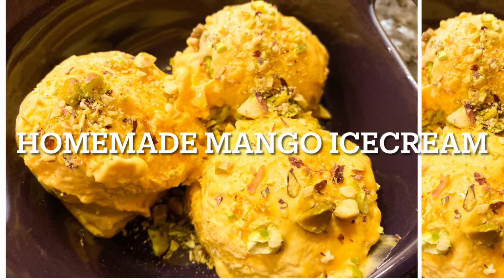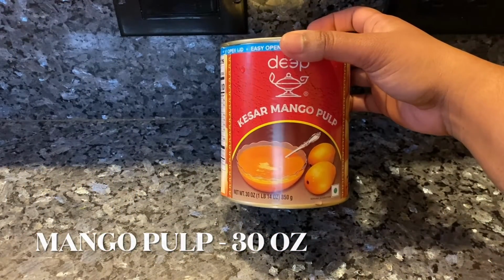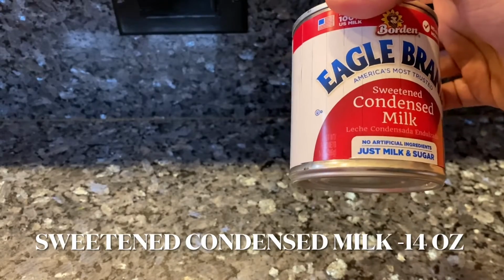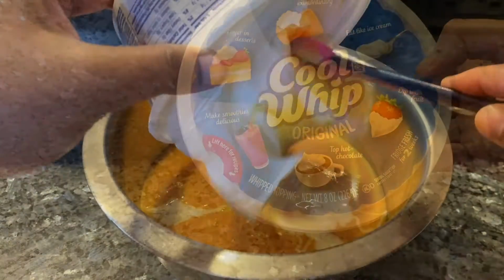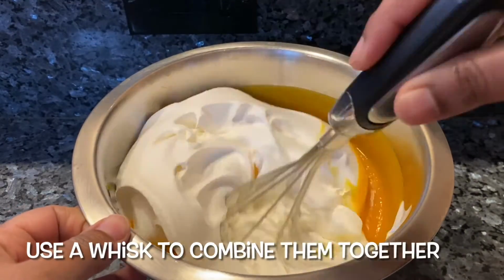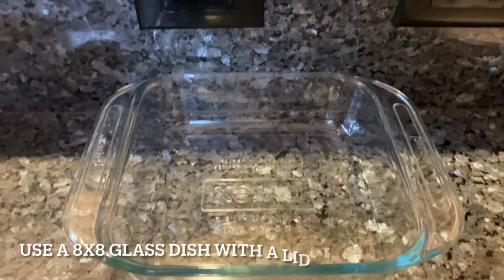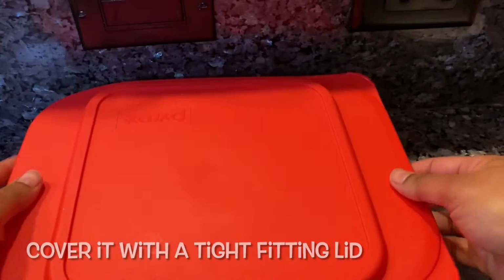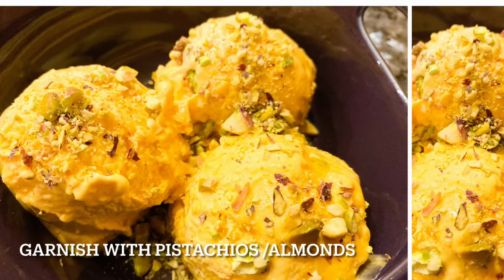Mango Ice cream | 3 ingredients | No egg | No ice cream maker | Homemade | Indian dessert recipes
This is an easy 3 ingredient homemade mango ice cream recipe! Make ahead dessert that everyone would enjoy! You do not need ice cream maker to make this ice cream! This ice cream has no eggs as well!

Notes:
1)Add fresh ripe mango puree (30oz or 3 3/4cups)
2)Garnish with pistachios or almonds
3)Pair it with a homemade pound cake for a complete dessert

Recipe:
30 oz mango pulp
14 oz sweetened condensed milk
8oz tub cool whip
Optional- whole pistachios/ silvered almonds

Whisk all the above ingredients
Pour it to a container with a tight fitting lid
Freeze for 8 hours or overnight
Garnish with pistachios or almonds